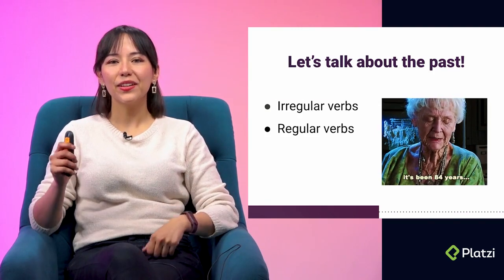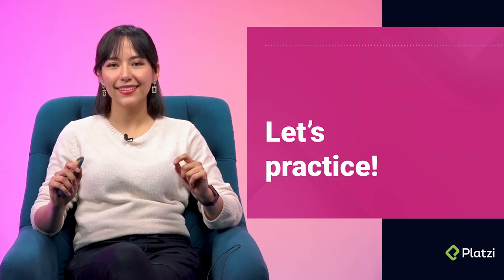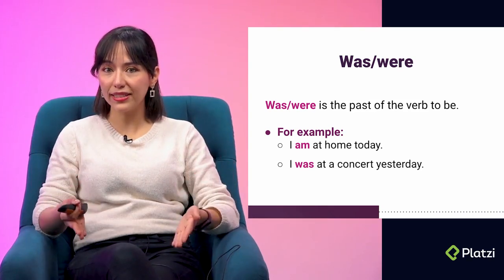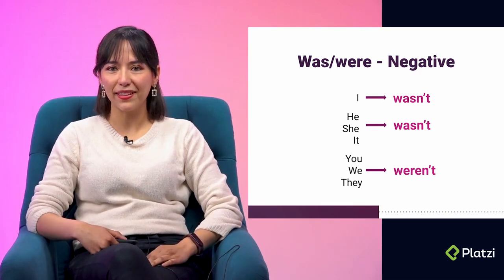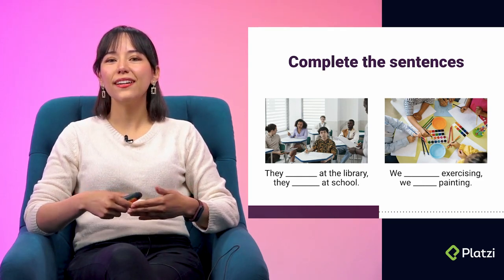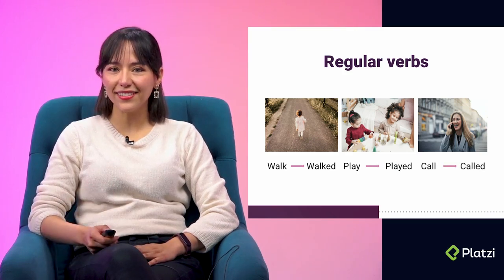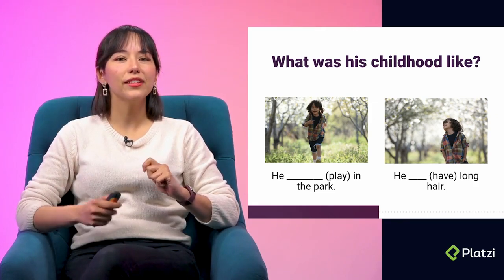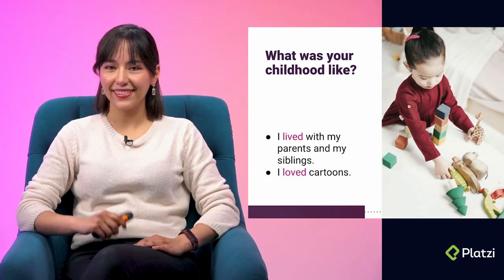your childhood - English class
Practice Regular verbs

Clase de ingles basicas para hispanohablantes.